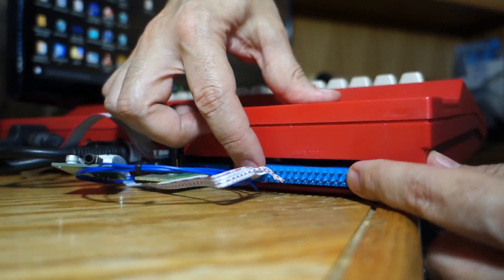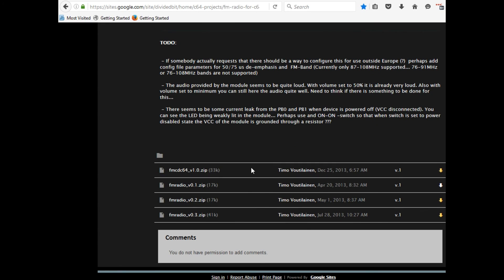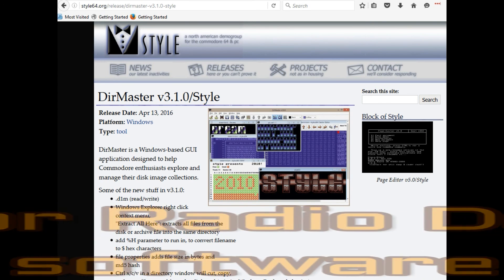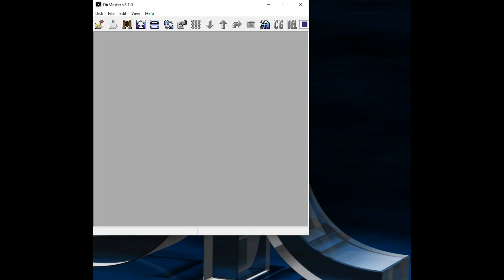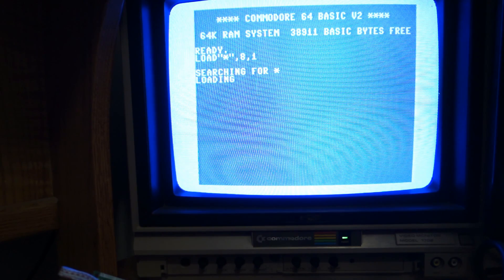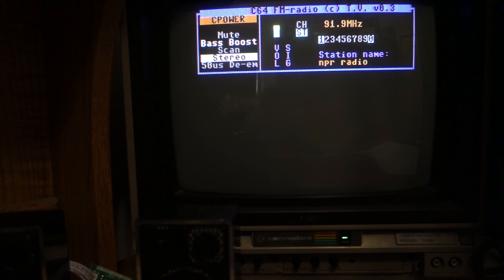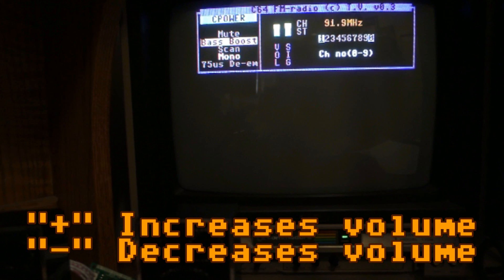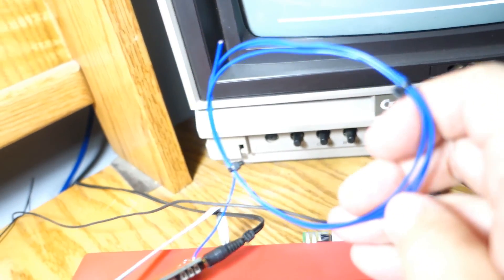Commodore 64 Radio Project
I picked up this FM radio kit on Ebay.  Watch as I demonstrate the Commodore 64 with an FM radio plugged into the user port.  Learn a few tips along the way.  If you squint you may even see my silhouette in the reflection of the 1702 monitor, ha ha…

I seriously cannot find any more of these kits for sale.  If you know of a place to purchase them please drop me a comment and I will add the link to the description of this video.